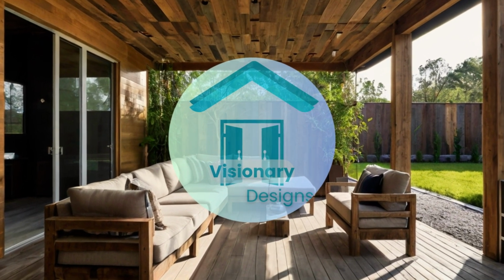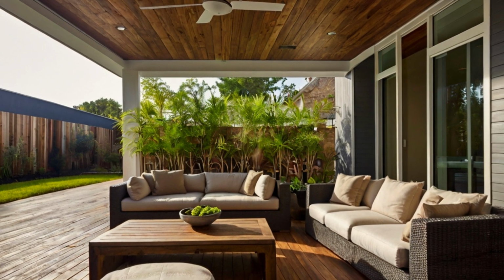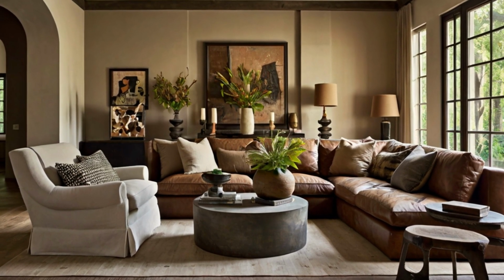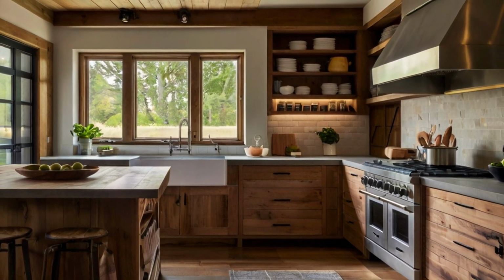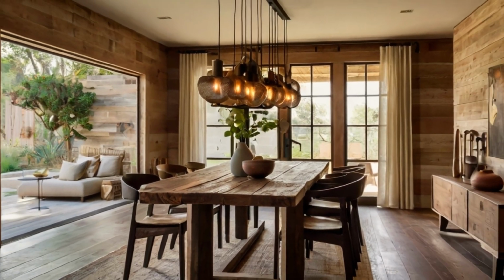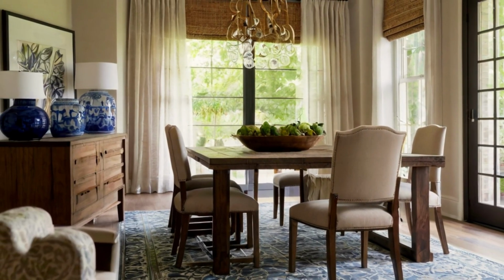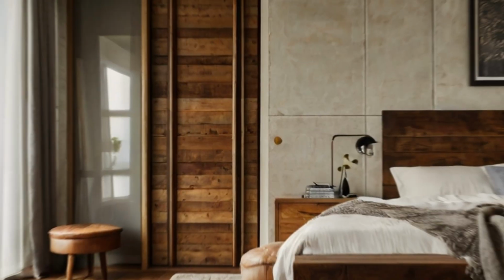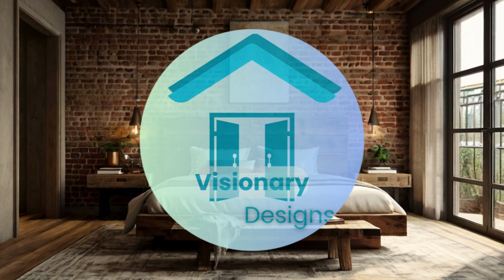Modern Rustic Home Tour: Timeless Elegance and Harmony in 2024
Discover how to merge rustic charm with modern elegance in our latest video, showcasing a home where tradition and contemporary design coexist in perfect harmony. From the welcoming front veranda to the cozy reading nook, explore how each space blends natural materials with sleek, modern elements to create a truly captivating environment.

Timetamps
00:00 - Welcome to Modern Rustic Elegance
01:10 - Front Veranda: Where Tradition Meets Contemporary
03:05 - Living Room: The Art of Blending Eras
05:57 - Kitchen: Rustic Craftsmanship & Modern Functionality
08:45 - Dining Area: Grand & Intimate Design Fusion
11:22 - Bedroom: A Serene Modern Rustic Sanctuary
13:54 - Closing Thoughts: Embracing Timeless Design